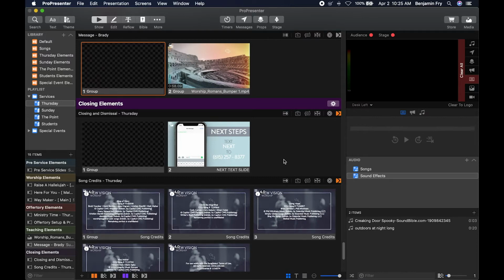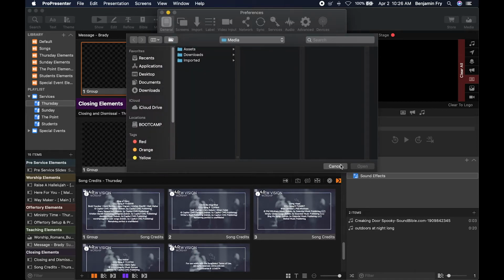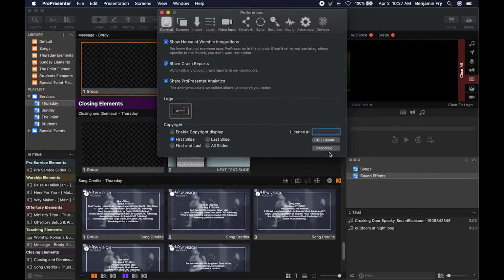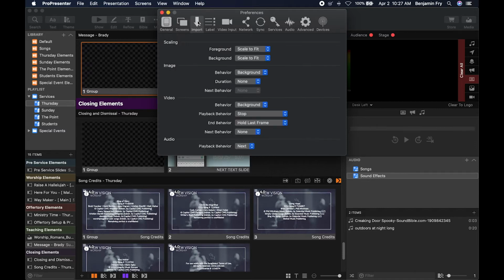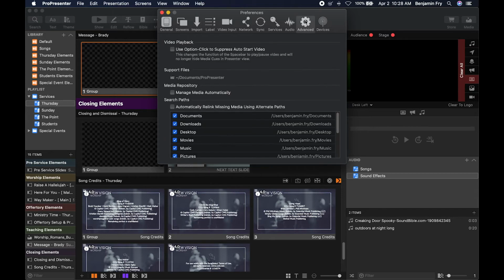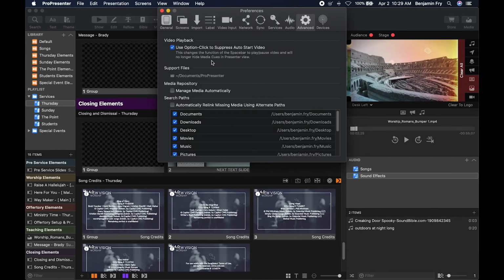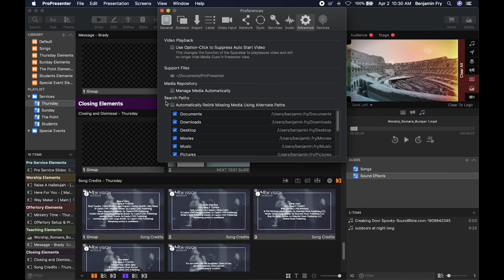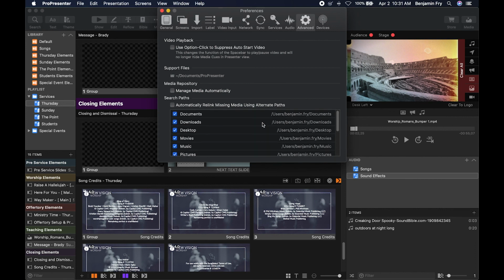ProPresenter 7 // 10. Preferences Part 1 | General, Import, & Advanced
Welcome to our training series for ProPresenter 7! In this video, we will be learning about the different features in the General, Import, and Advanced tabs found in the Preferences menu.